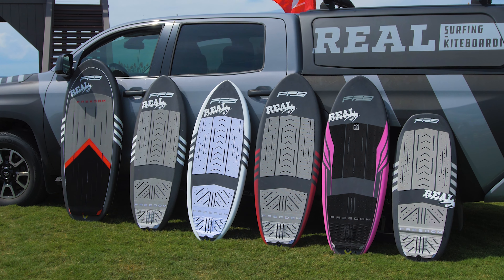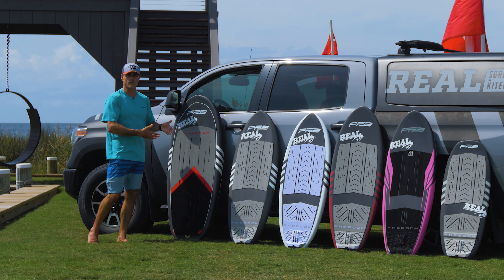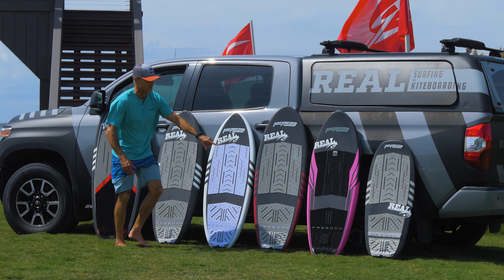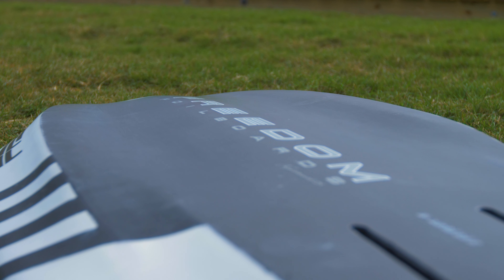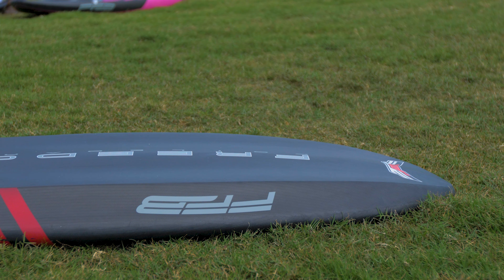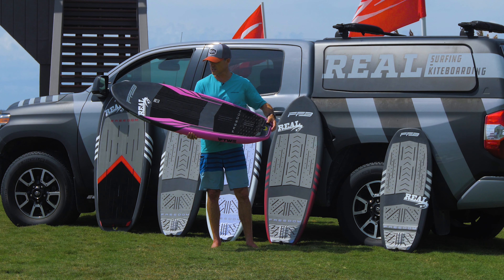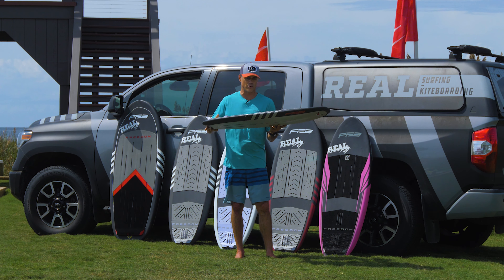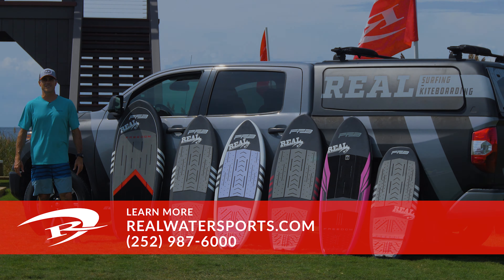Freedom Foil Boards - New Line Overview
Matt Nuzzo reviews Freedom Foil Board's new line of boards.